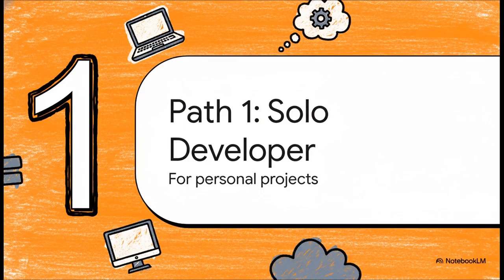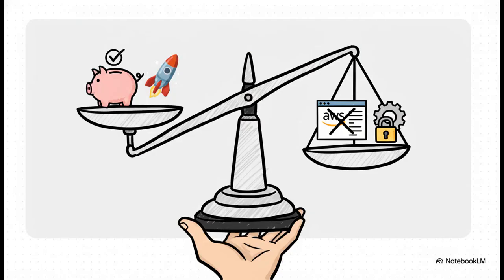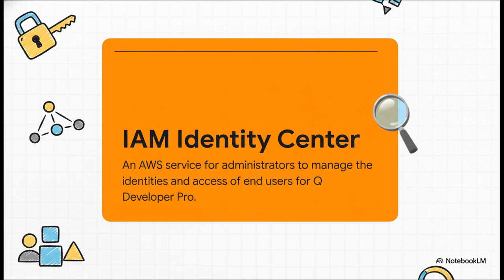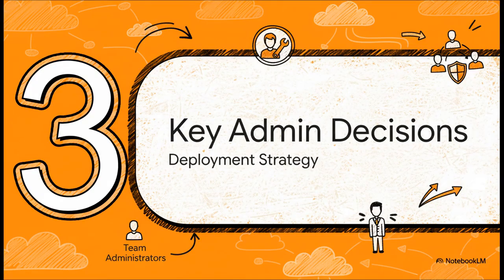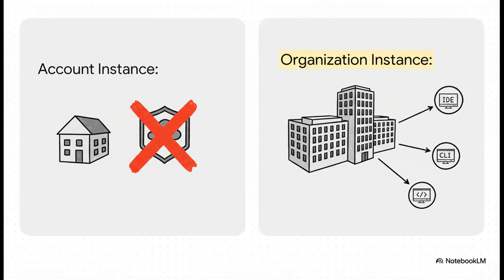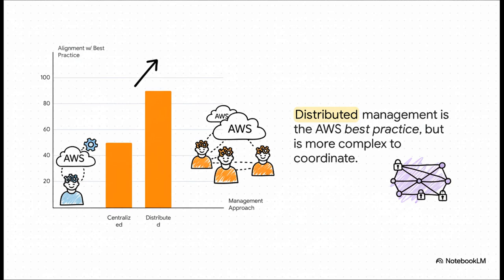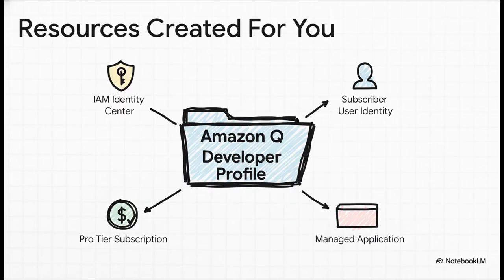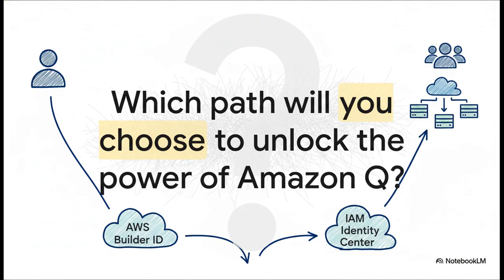Amazon Q Developer: Get Started in Minutes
Discover how to get started with Amazon Q Developer in minutes. In this video, we'll explore two different approaches to setting up Amazon Q, depending on whether you're a solo developer or a team admin. We'll understand the advantages and limitations of each path so you can make the right choice.